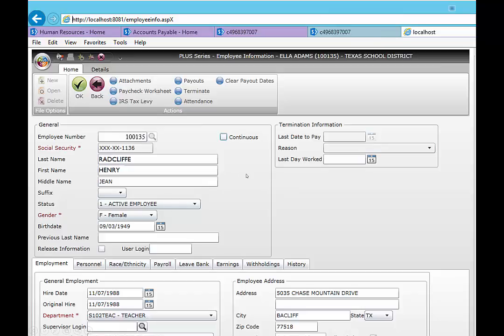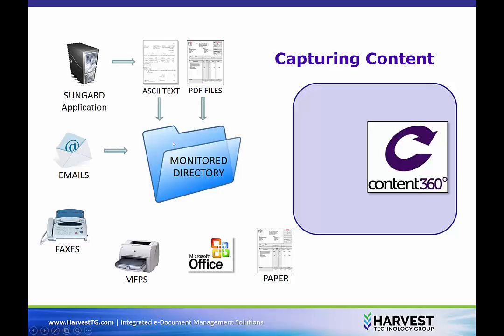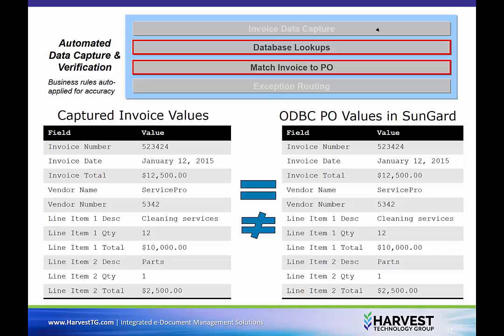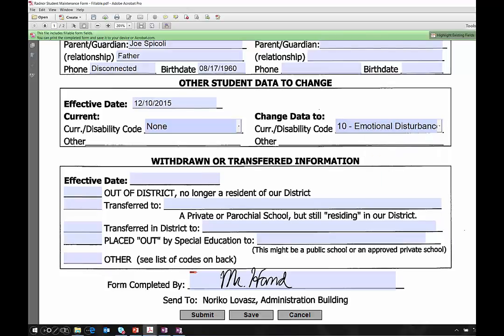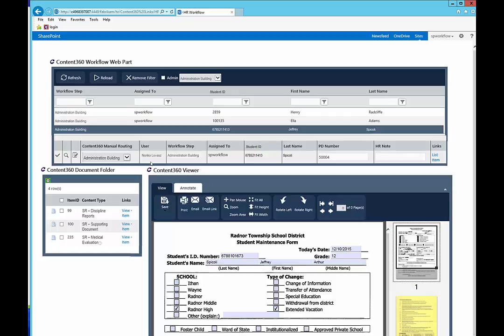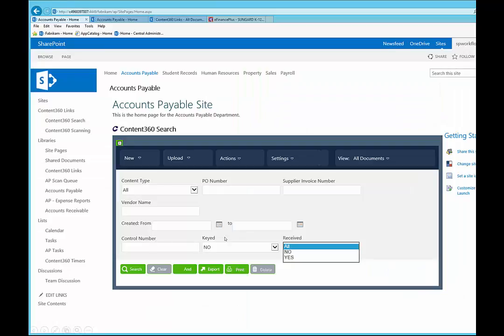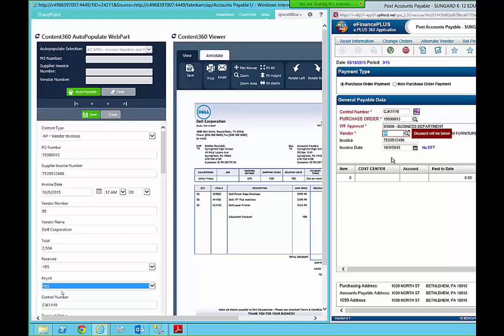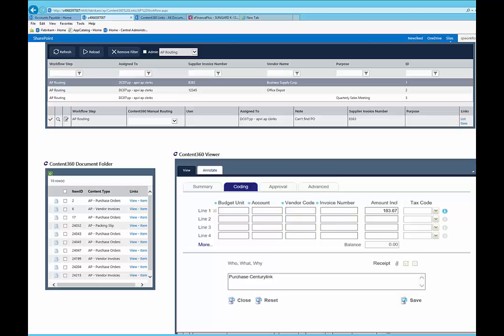SNUG 2016 - Integrated Document Management for SunGard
Content360 is the only document management solution integrated with all SunGard products.  This is a recording of the Wednesday 10/12/2016 session and shows a demonstration of Content360.